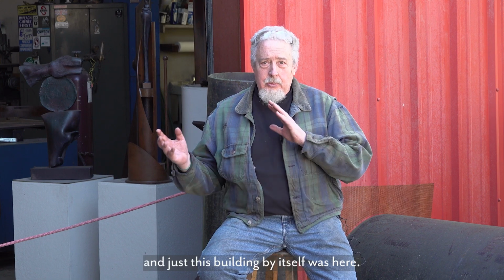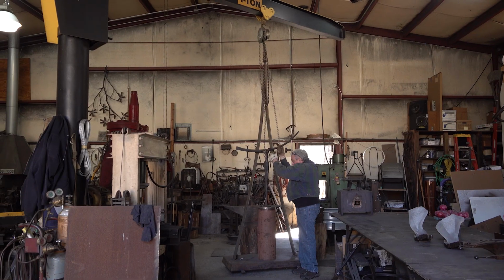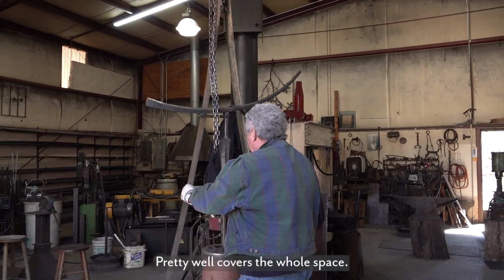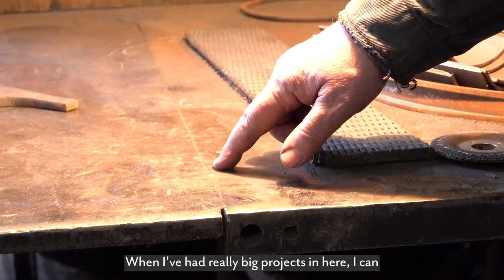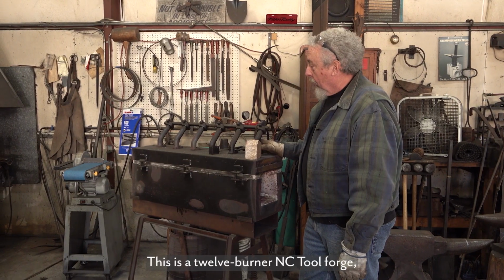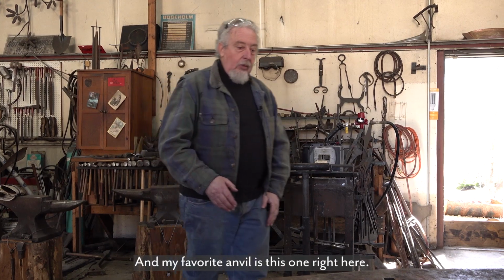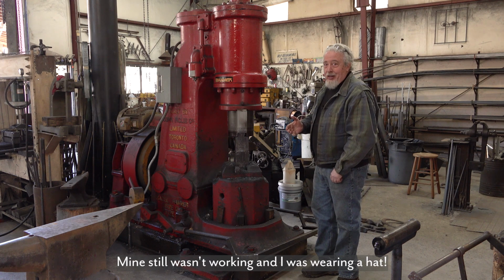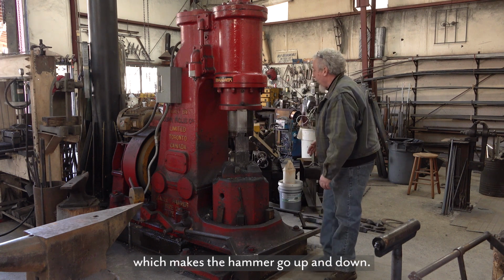Bill Brown Studio Tour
Bill Brown, Anvil Arts Studio Sculpture
2021 Fire on the Mountain  Virtual Blacksmithing Festival.  Spruce Pine, NC
Song licensing- Spencer Bluegrass (ID1230) Creative Commons (by-nc-nd)